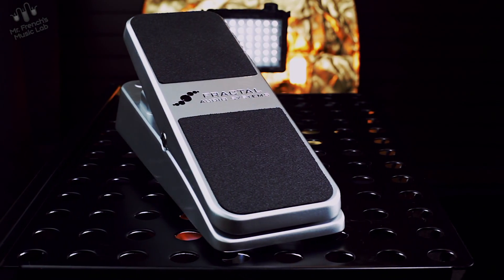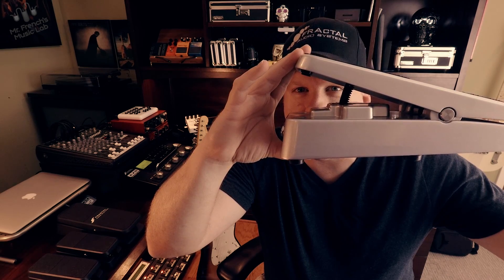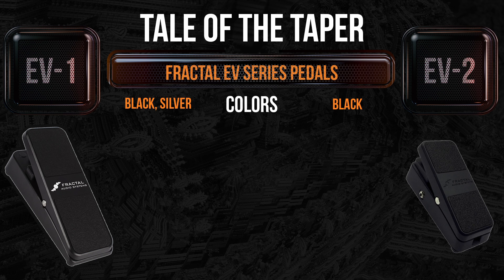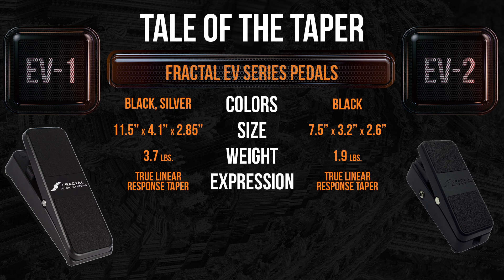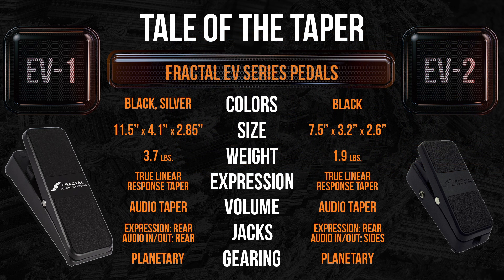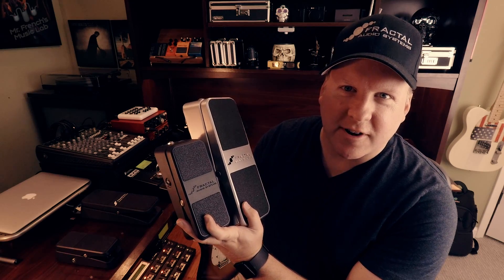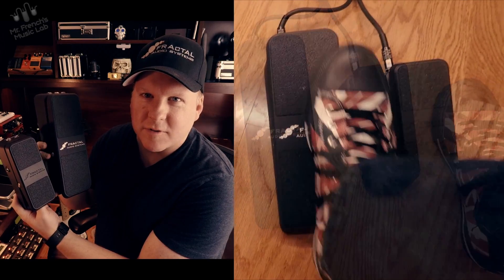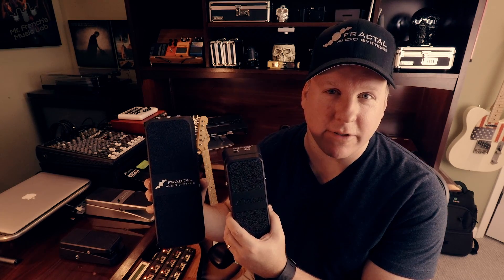Fractal Audio EV-1 vs. EV-2 Pedals: The Tale of the Taper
An overview and comparison of the two expression and volume pedals from Fractal Audio, the EV-1 and the smaller EV-2.  Both offer great performance and construction and are top-of-the-line pedals.